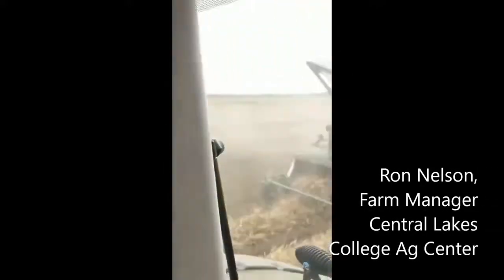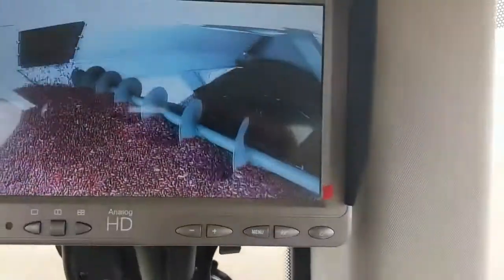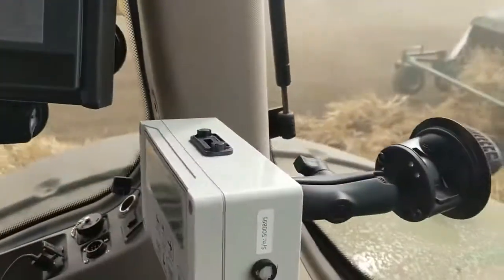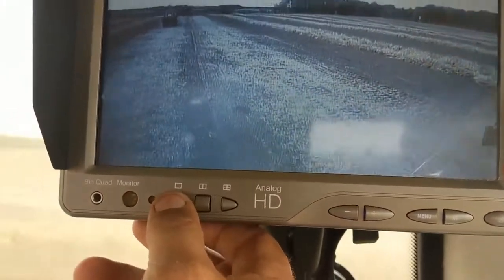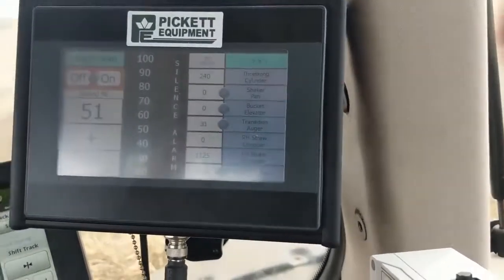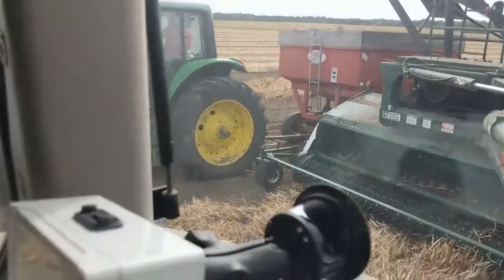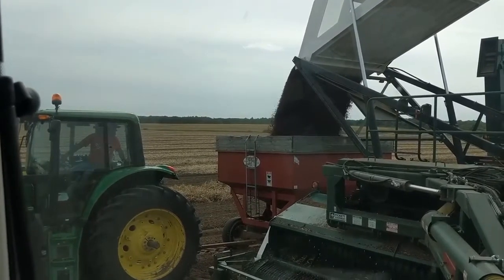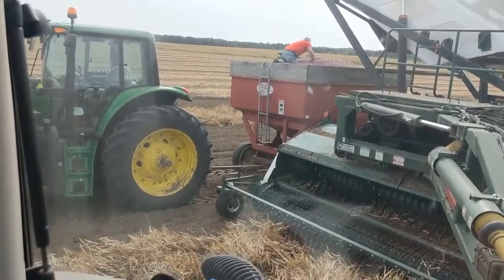Edible Bean Harvest at Central Lakes College Ag Center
Ron Nelson, the Central Lakes College Ag & Energy Center Farm Manager shows us how to harvest edible beans such as kidney beans at their research and demonstration farm in Minnesota.
Central Lakes College (CLC) Agriculture & Energy Center offers professional development opportunities for agriculture professionals looking to learn more about current farming trends, technology and best management practices.
Central Lakes College Agriculture & Energy Center is a full functioning research and demonstration farm. We offer the opportunity for groups to come in and learn what technology is used on today's farms.